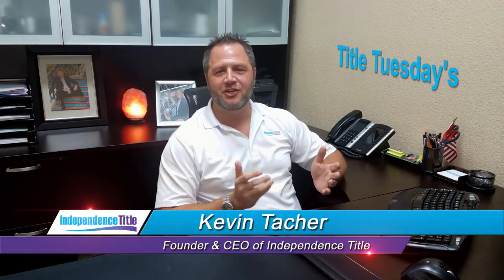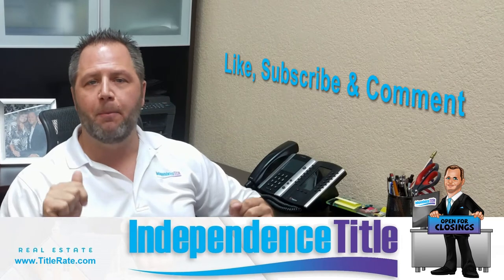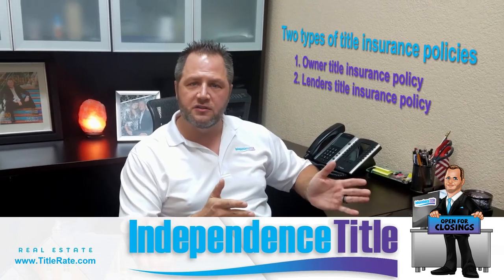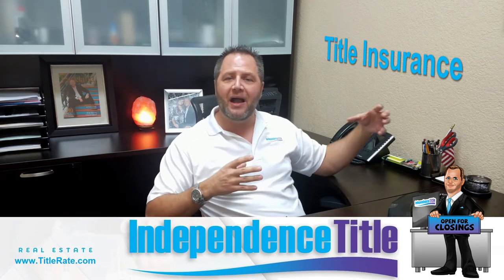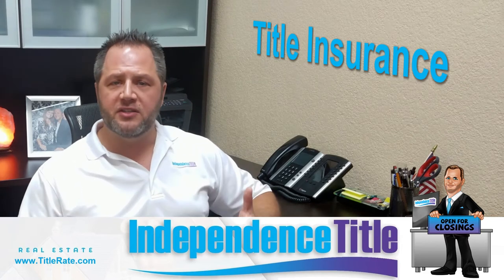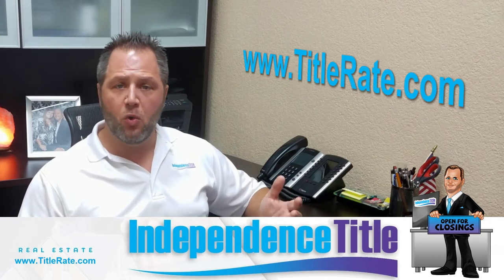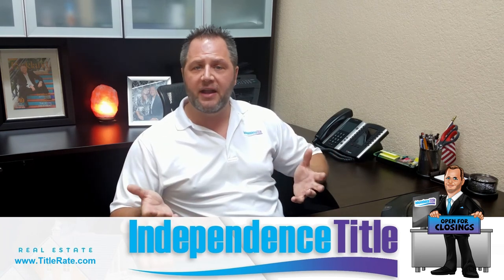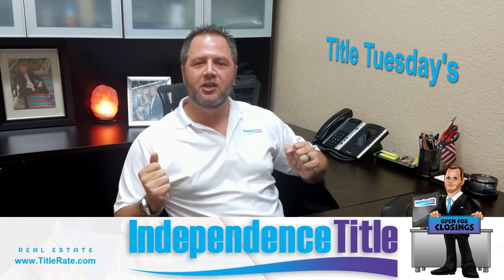Things To Know When Refinancing Your Home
On this episode of Title Tuesdays, Kevin Tacher the Founder and CEO of Independence Title is going to discuss things you need to know when refinancing your home!